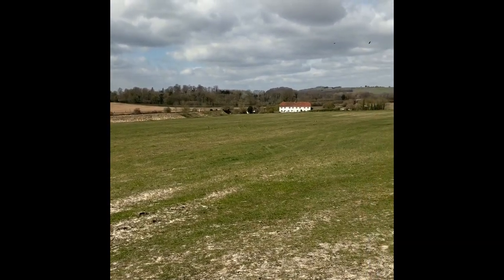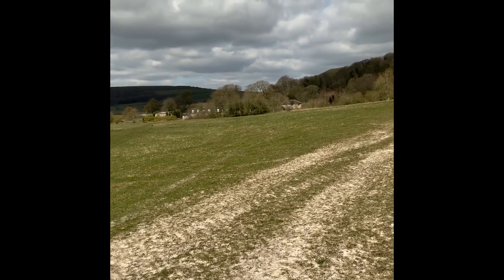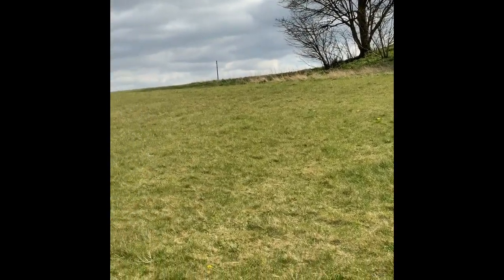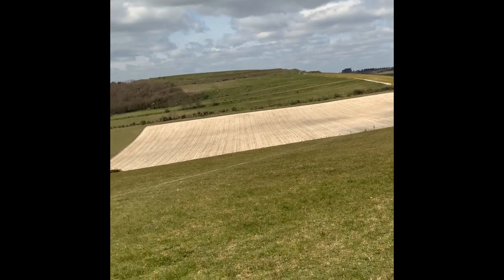Wylye Valley Walk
A walk in Wiltshire with local Blue Badge Guide Ian Newman.